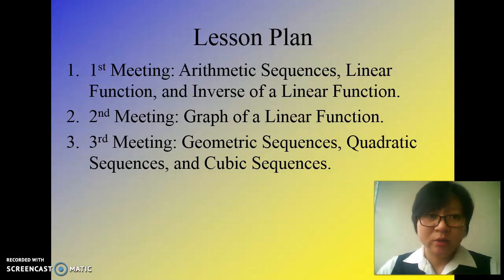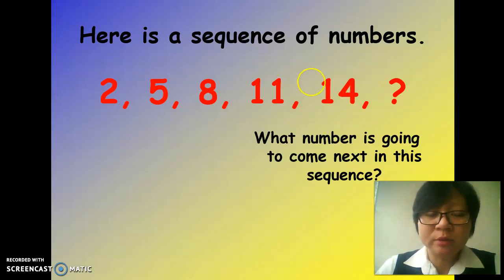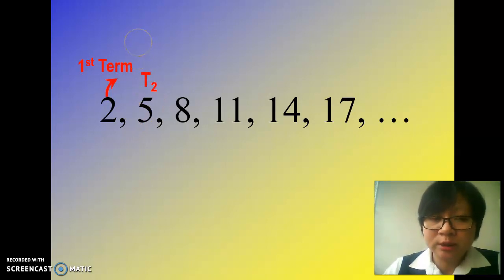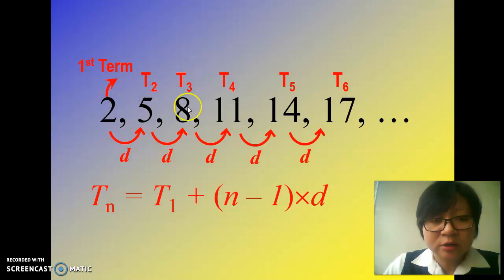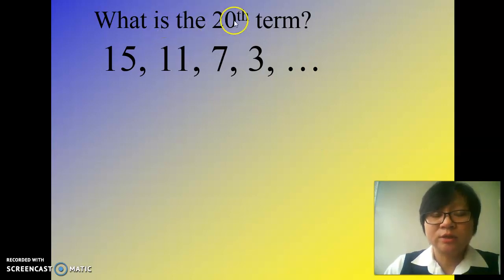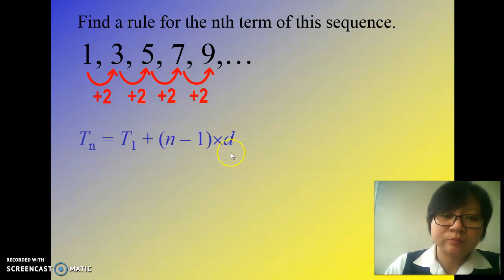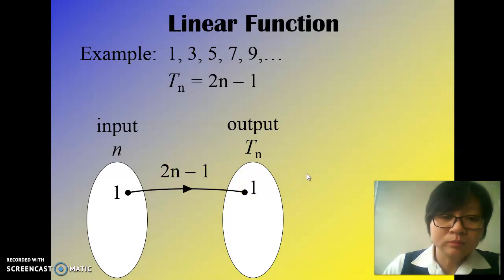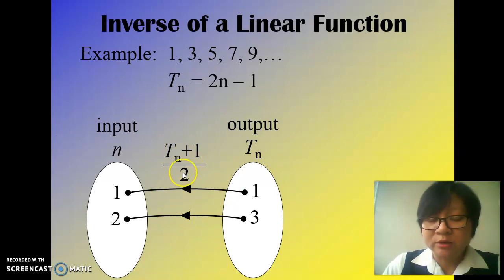Gr08_01 Arithmetic Sequences